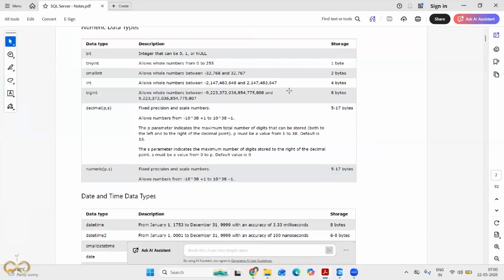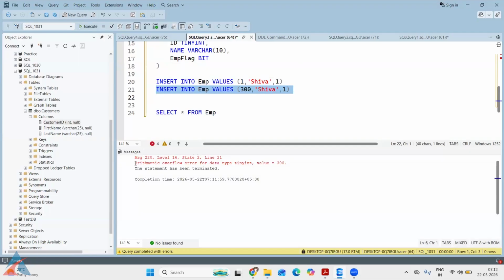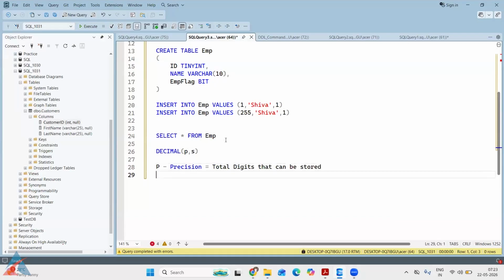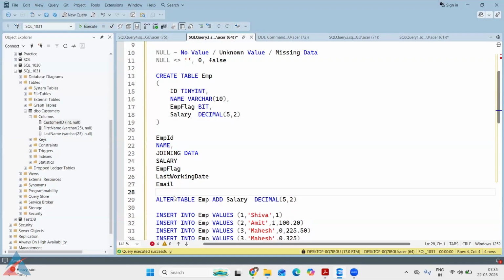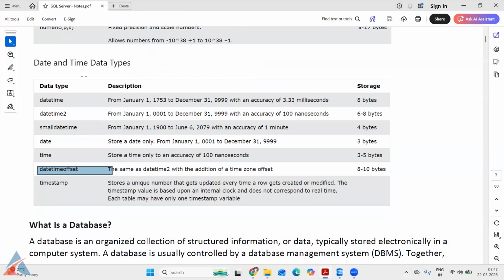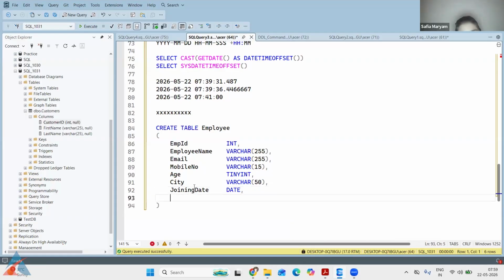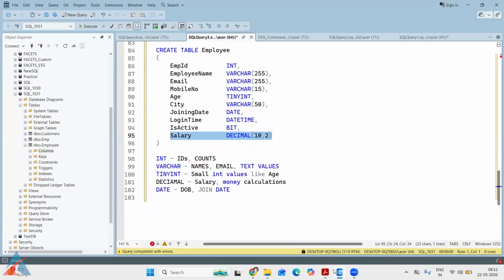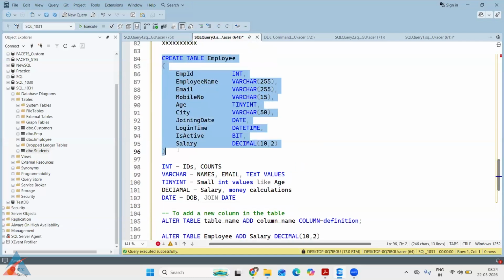Mastering Numeric Datatypes and DDL Commands in SQL for Data Professionals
🚀 Introduction
Get ready to dive into the world of numeric datatypes and DDL commands with our latest online SQL training video! 🚀

📝 Understand the types of numeric datatypes in SQL📊 Learn how to use DDL commands for creating, altering, and dropping tables📈 Master the skills to optimize your database performance

In this video, we will cover the different types of numeric datatypes such as integer, float, and decimal. We will also explore the DDL commands like CREATE TABLE, ALTER TABLE, and DROP TABLE. These concepts are essential for any SQL developer or database administrator looking to advance their career.

Understanding numeric datatypes and DDL commands is crucial for building efficient and scalable databases. It allows you to create database structures that meet your application's requirements and optimize database performance.

Zorba softED provides online IT training for learners who want practical IT skills and career-focused learning. Our expert instructors will guide you through interactive lessons, hands-on exercises, and real-world projects.

This video is perfect for SQL beginners, intermediate learners, and experienced professionals looking to refresh their skills. Whether you're preparing for a certification exam or looking to upgrade your career, this video is designed to help you achieve your goals.

🔗 Important Links